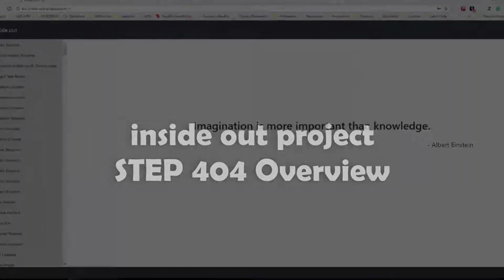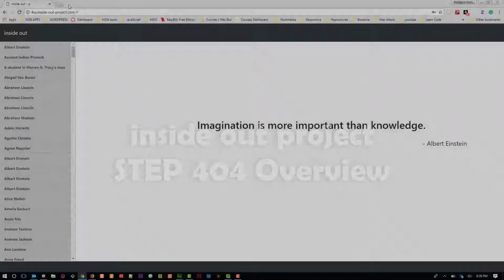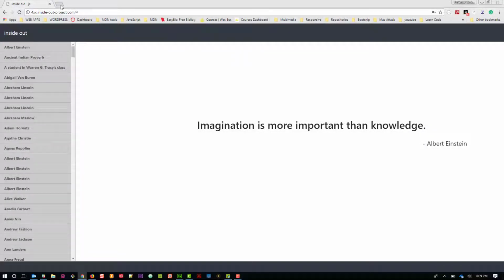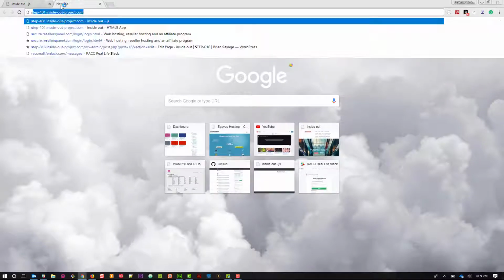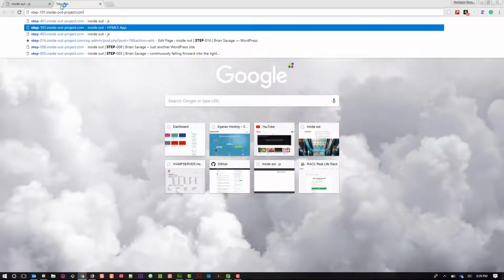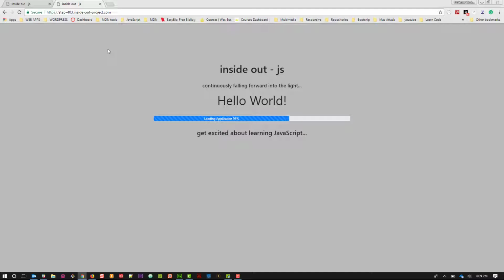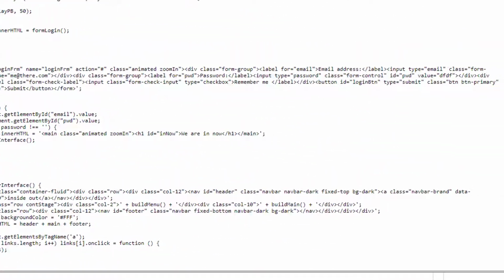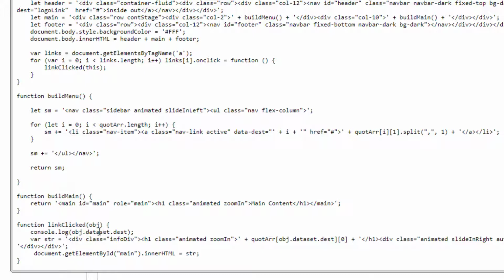inside out – STEP 404.0 | Overview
In this lesson we explore JavaScript arrays and how we can use them to build content in applications. Through using a single array we build a menu in the side bar of our applications and then; using the same array, display the content associated with the array index item. Additionally we clean up our files and add a little css to display our menu and information better.